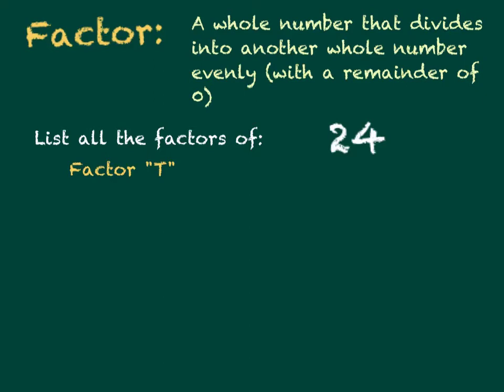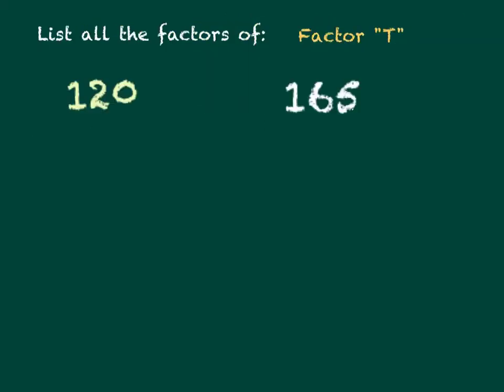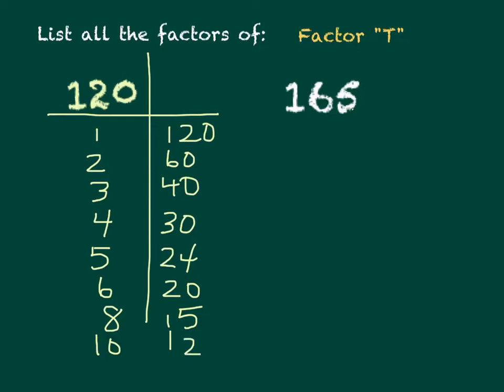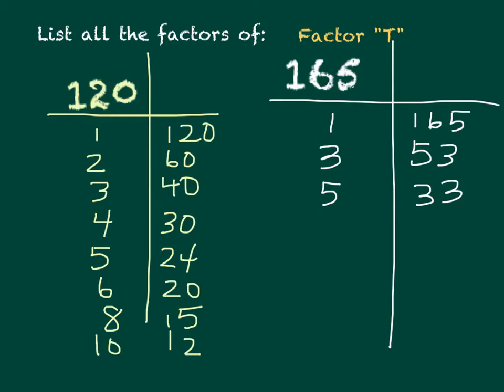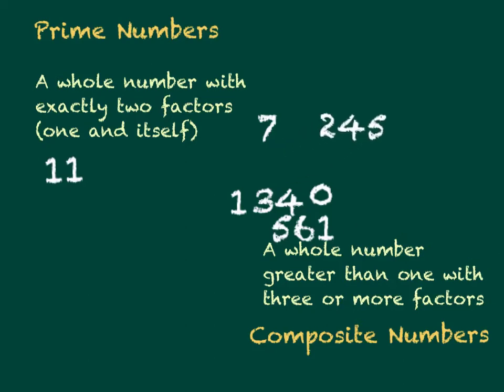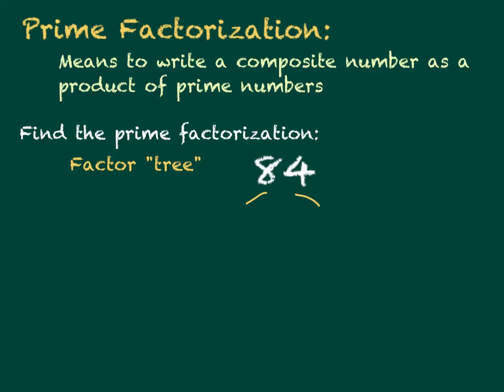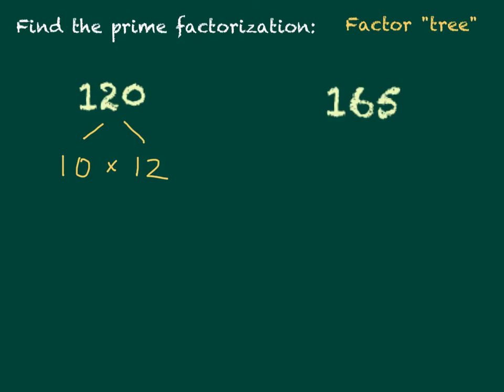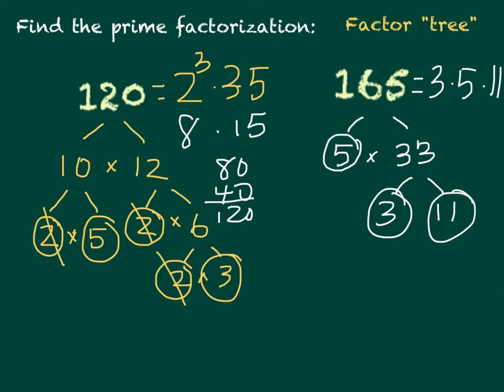Made with Explain Everything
Ch 3-2 Prime Numbers and Prime Factorization